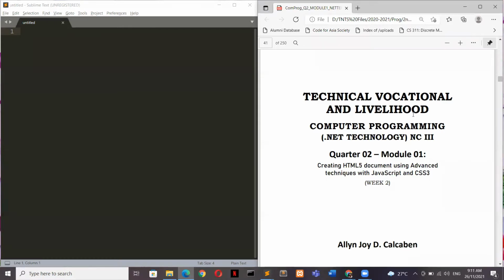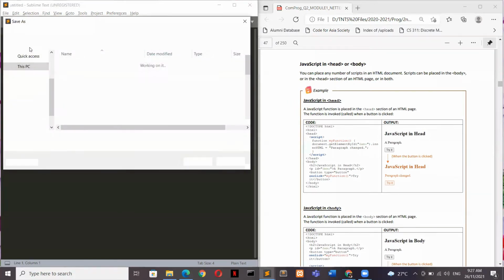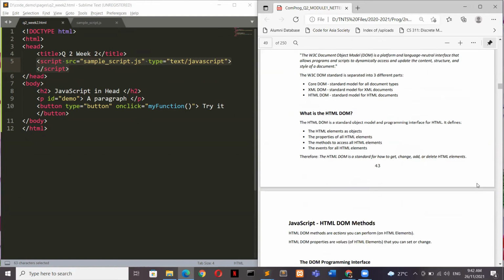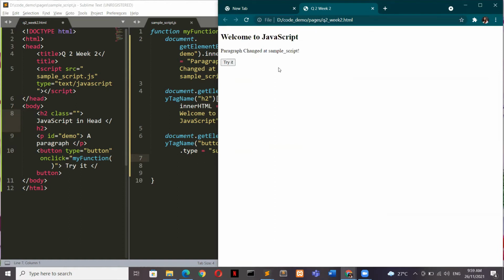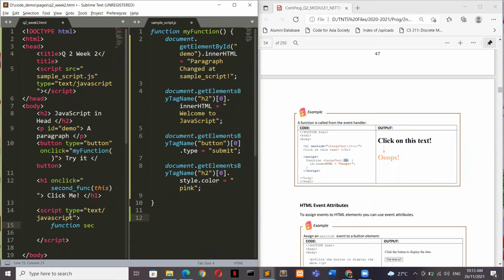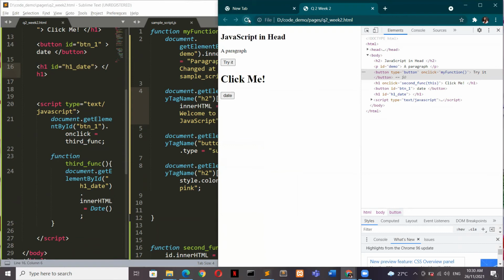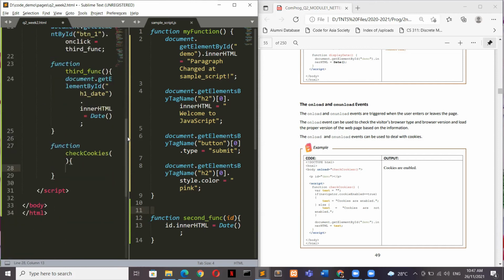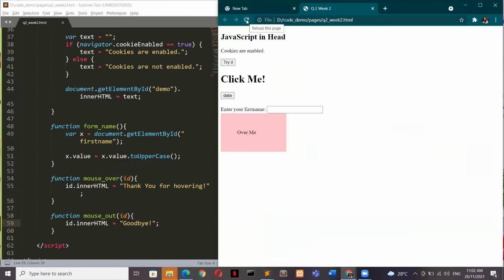Q2_Week 02 | JavaScript & JavaScript HTML DOM Document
Quick discussion & demonstration about JavaScript & JavaScript HTML DOM Document.